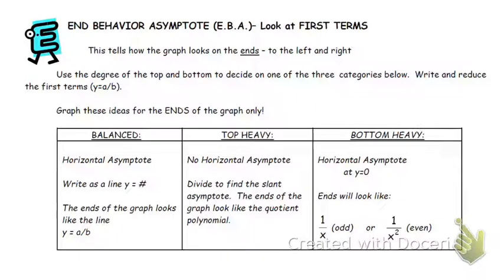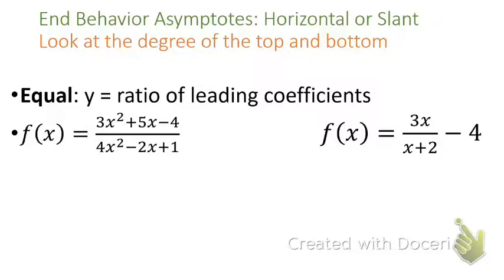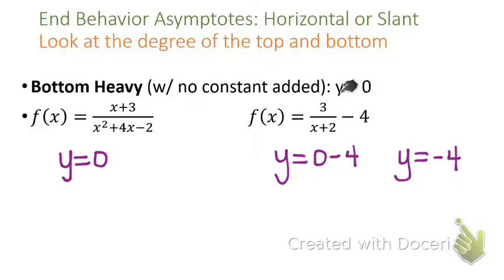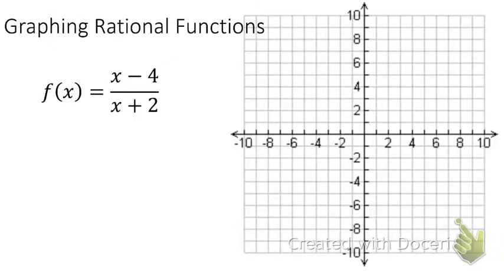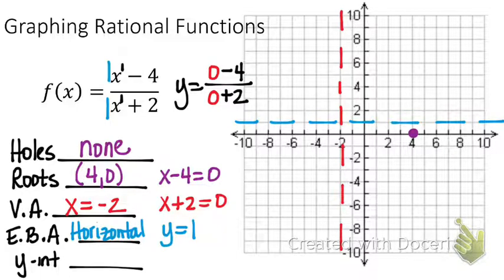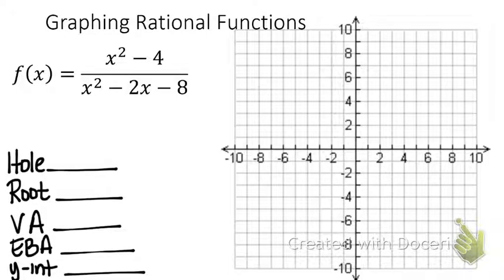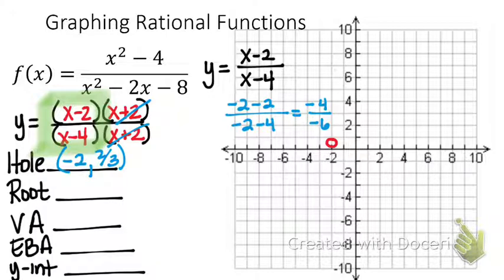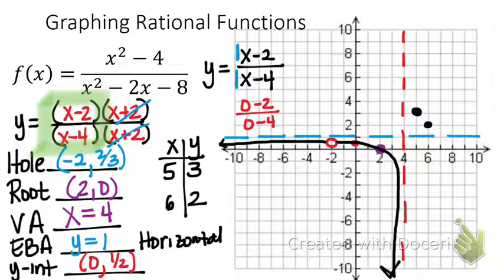Graphing Rationals oct10